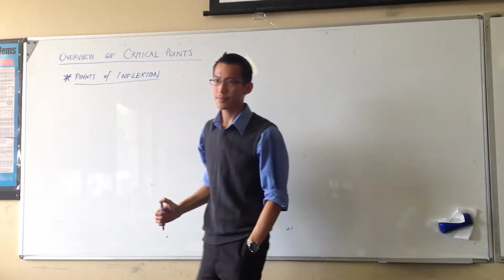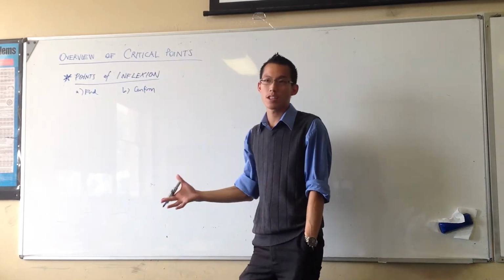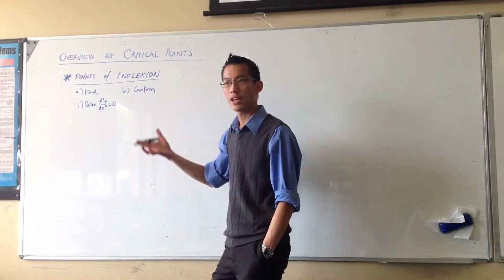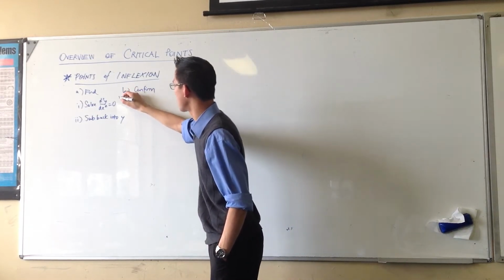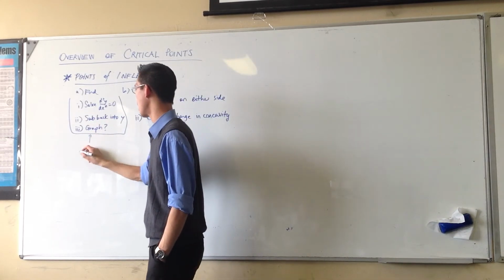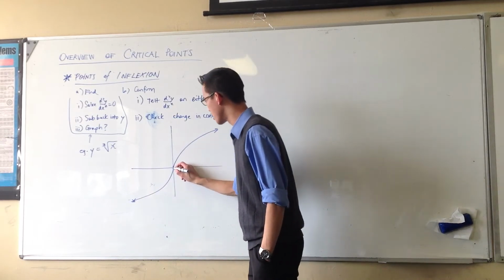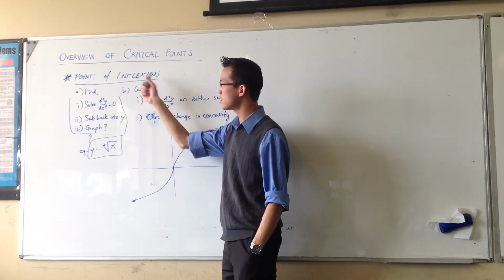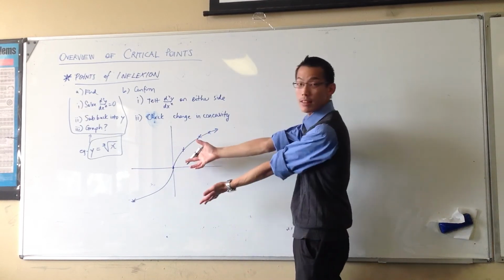Overview of Critical Points (2 of 2)